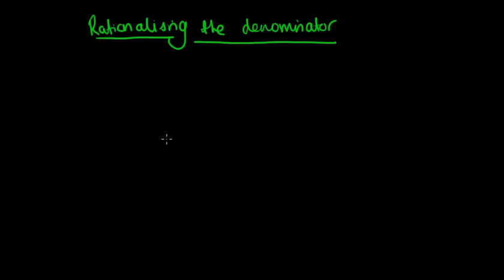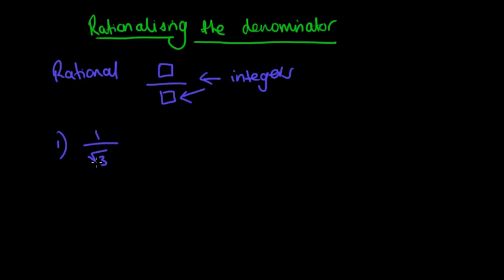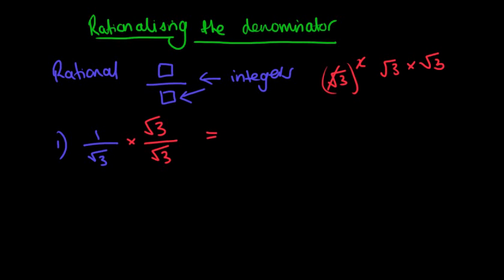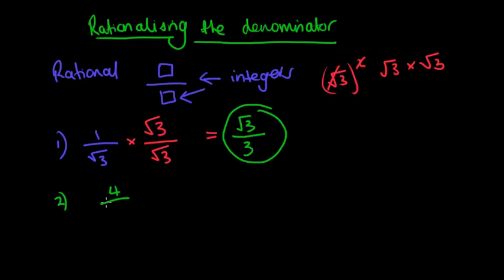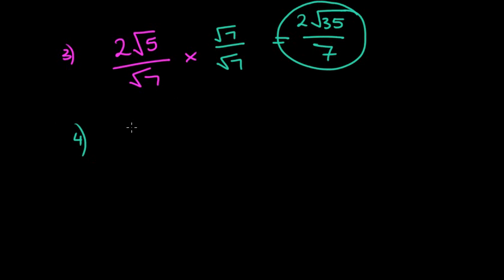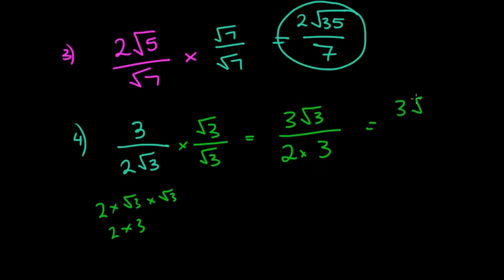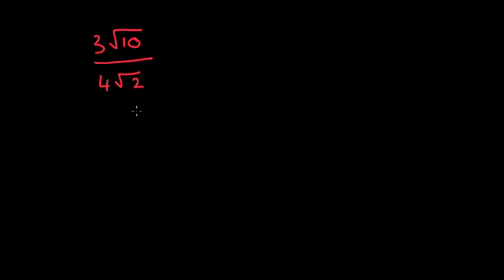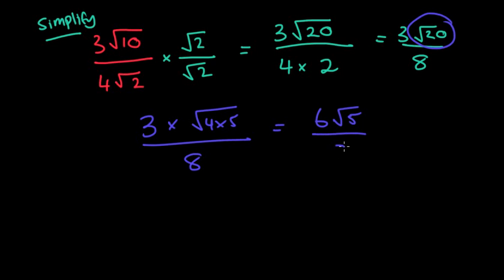Rationalising the denominator